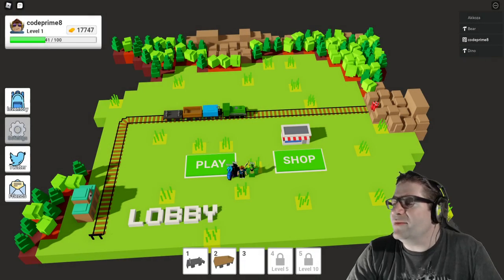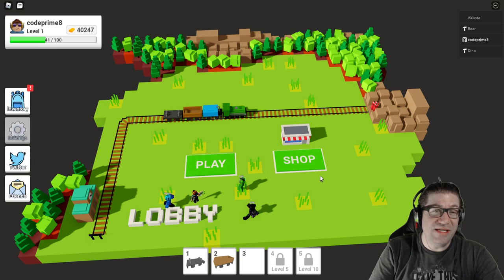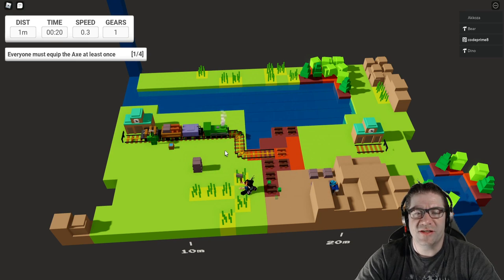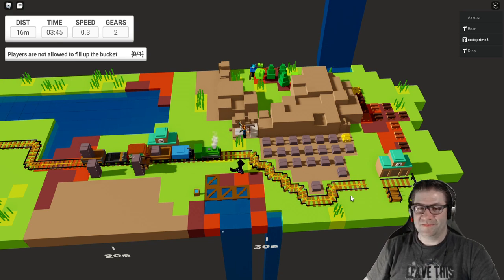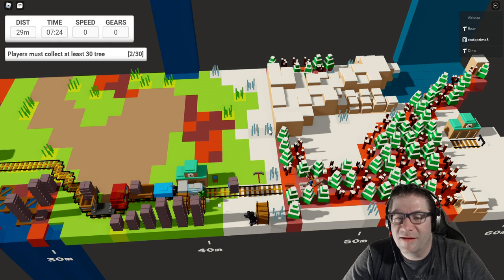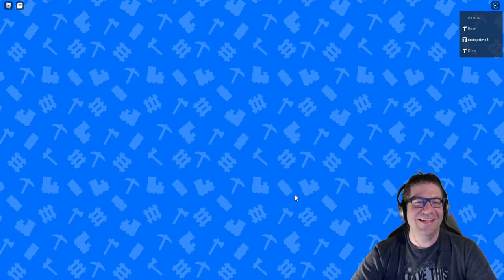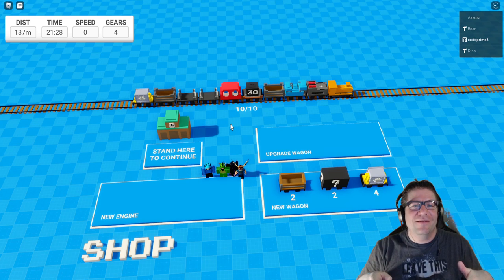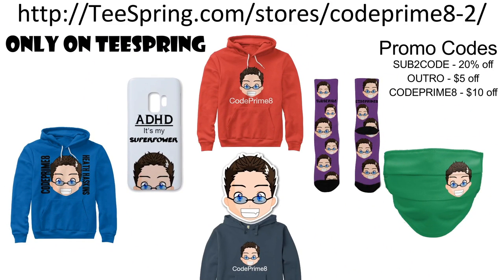Roblox - Rail Frenzy - Playing With The Devs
Use Twitter code: CODEPRIME8 to get 5000 free gold.

In this episode of Rail Frenzy, I am joined by the devs!!! We get to hang out and talk about the game, and the development process. LOVED this episode, and we got to blow some stuff up. Love you all!!!